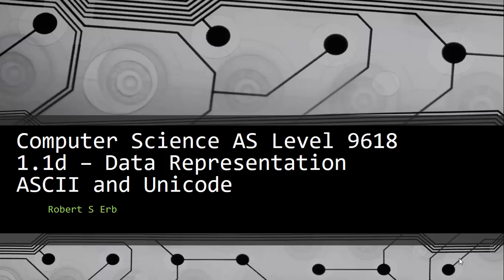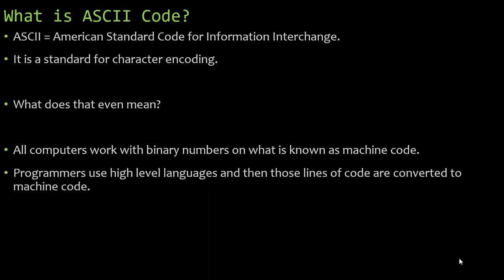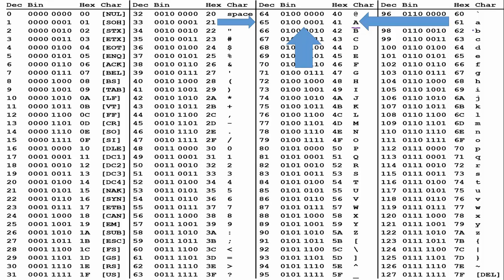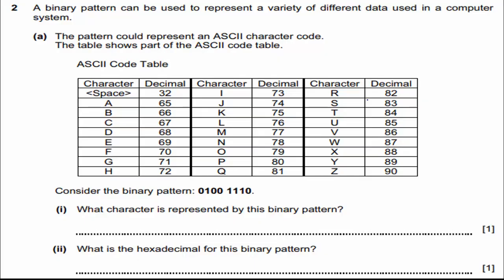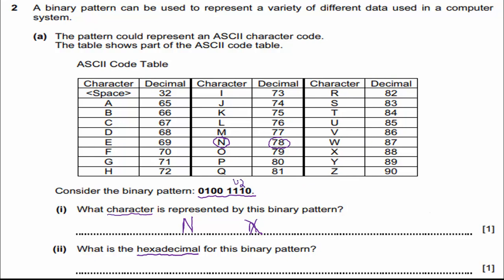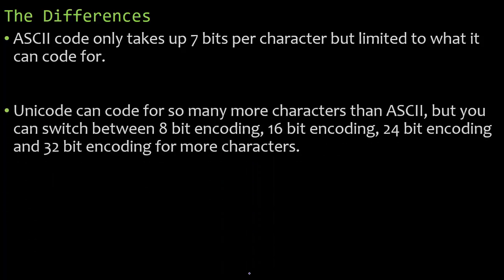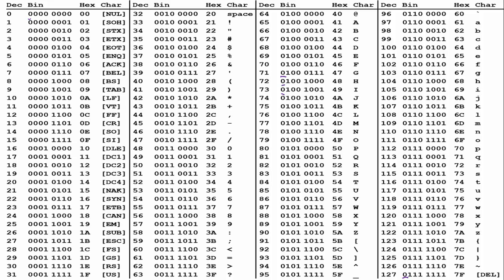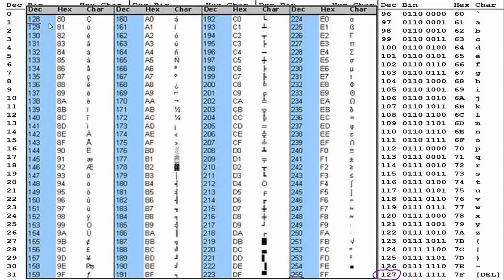1.1d - ASCII and Unicode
In this video we finish the first topic in Cambridge Computer Science 9618 AS Level. This video focuses on becoming familiar with ASCII, Extended ASCII and Unicode.